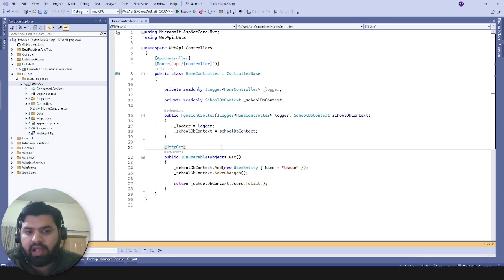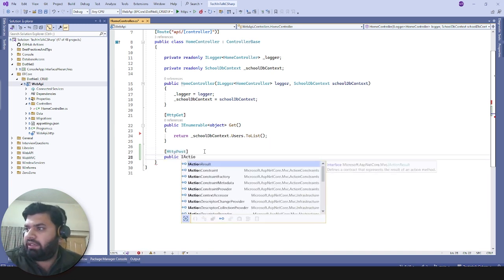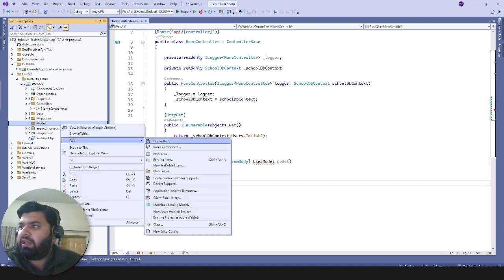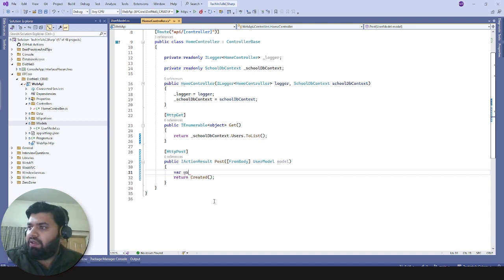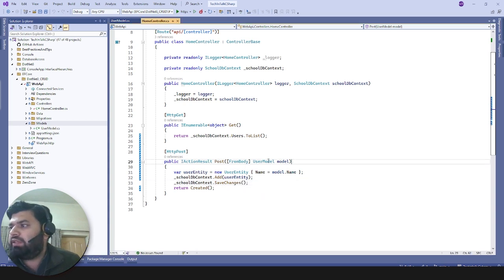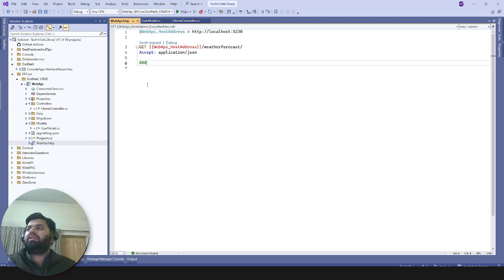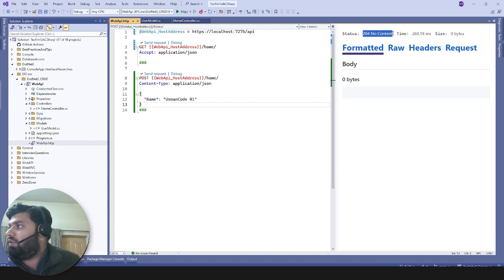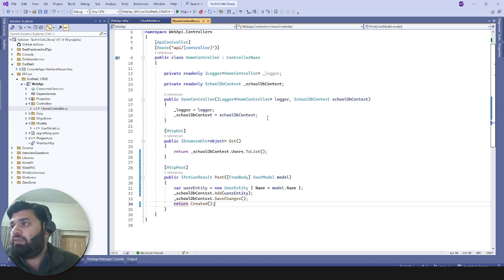Entityframework Core with HttpPost Asp.net 8 WEB API | For Beginners - Part 2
In this tutorial, I will walk you through a step-by-step process to create a HttpPost endpoint using Entity framework Core 8.0 in asp.net 8.0 web API. The post endpoint is receiving  UserModel from the request body using [FromBody] attribute along with the action parameter.

The source code can be found on my GitHub